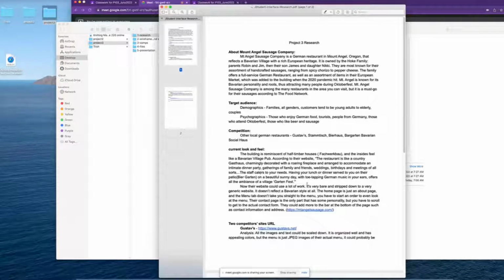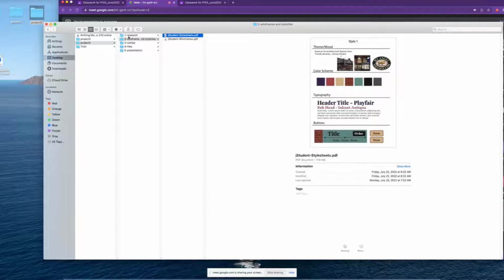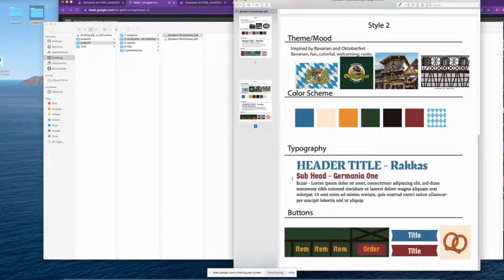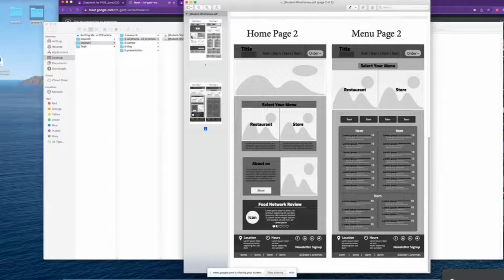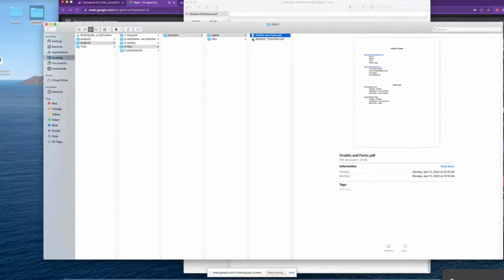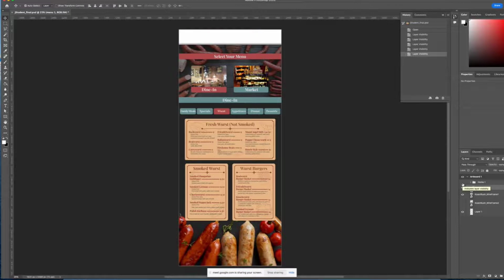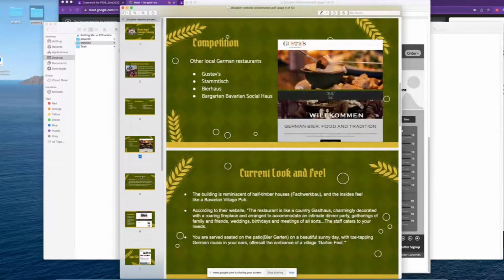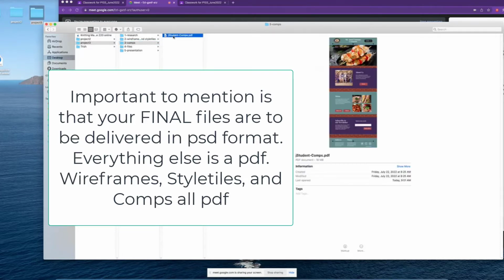Project 3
All about project 3.
00:00 - Research Paper
01:27 - Wireframes and Style Tiles
05:32 - Comps
06:34 - Files
09:38 - Presentation